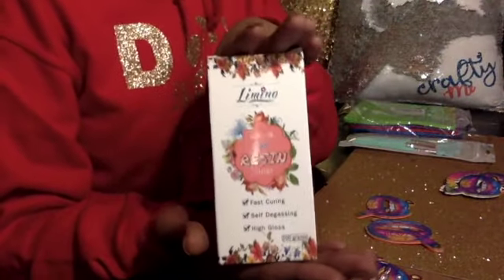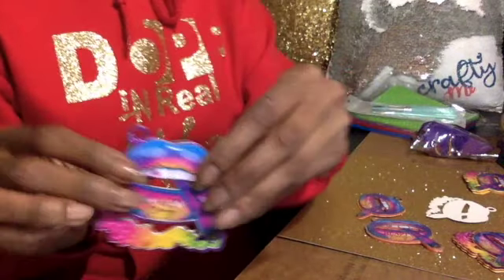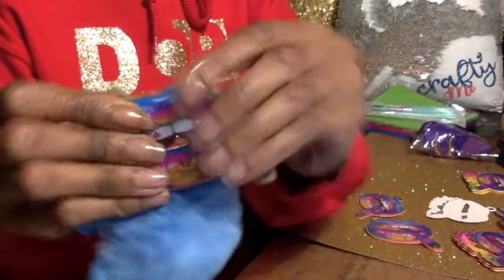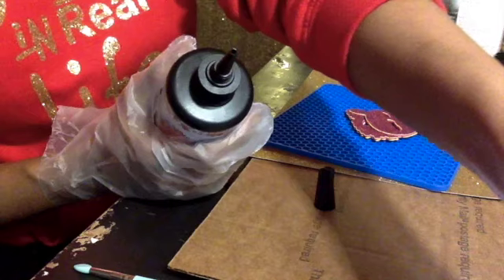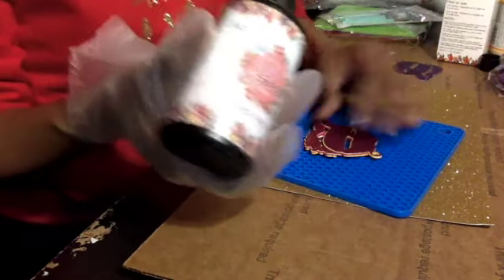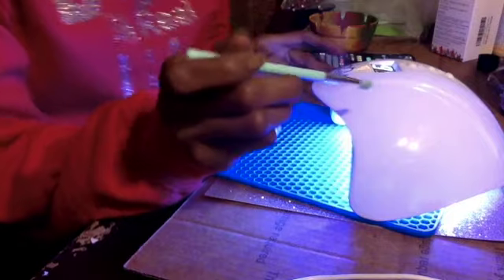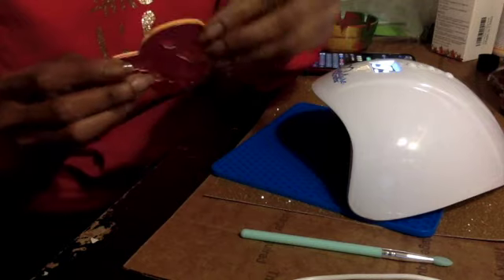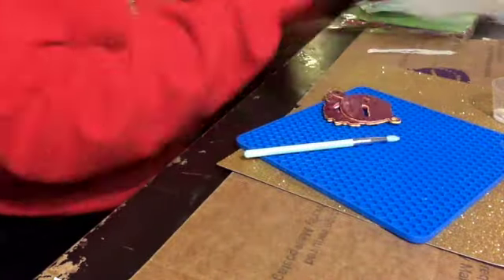The supplies I used to seal my Card-Stock keys Chains -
Not all resins are cured with UV light. “UV cure resin is related to the normal epoxy resin, but it differs significantly in its processing: UV resin is already mixed ready for use and can be processed immediately. UV resin can be cured within minutes with a UV lamp. Only thin layers can be applied or poured.”

This Channel is about everything crafty. Amid to empower you with creativity. Learn some new skills and techniques or teach me some. My Passion - My Gift - Your Experience